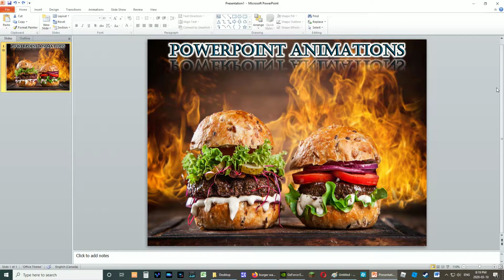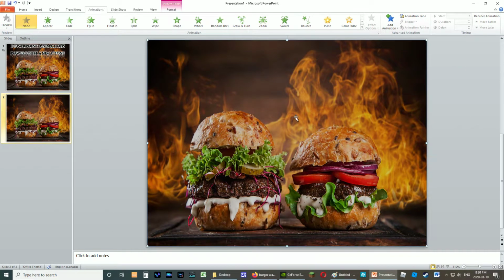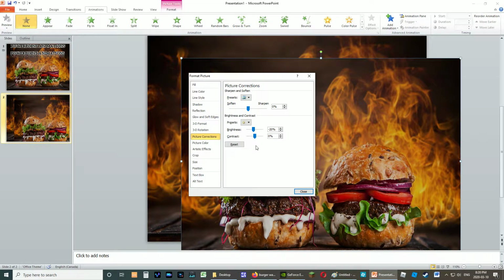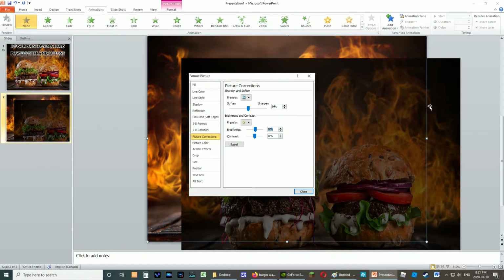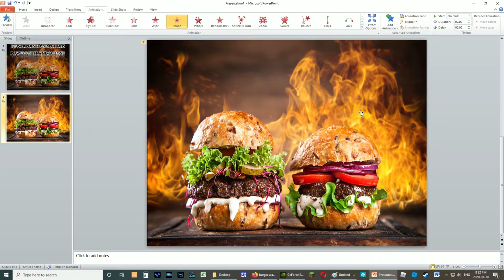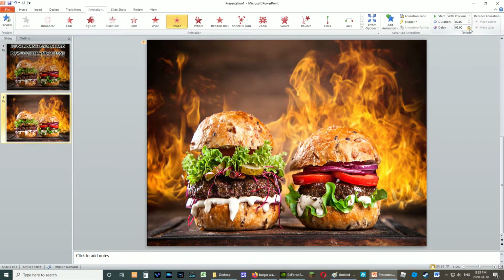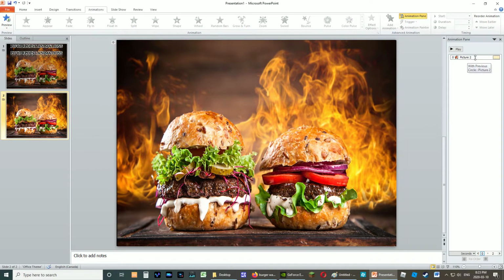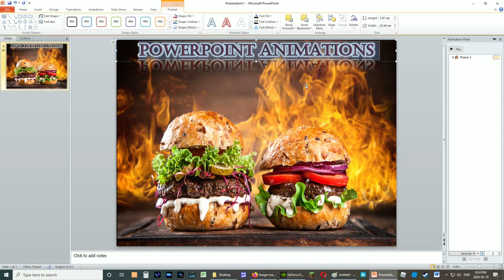Powerpoint Simple Animations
A video on how to create simple animations on powerpoint and the reasoning behind it.

This video will show you how to have text enter your slide show, how to have a picture exit your slideshow, how to change the brightness of pictures in your slideshow, how to add a reflection to your text, and how to select the CONTINUOUS LOOP option for your slideshow.